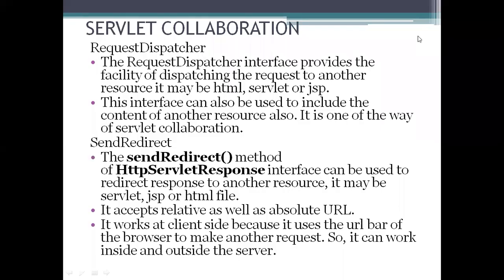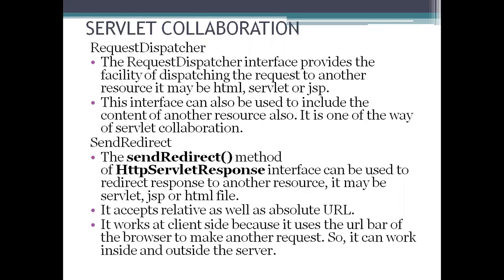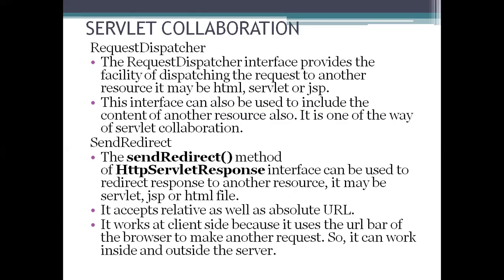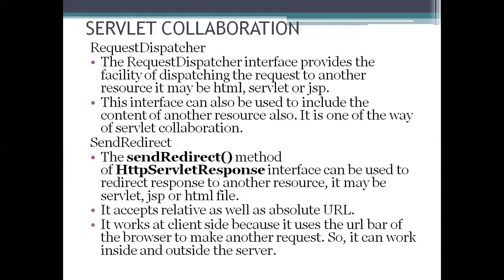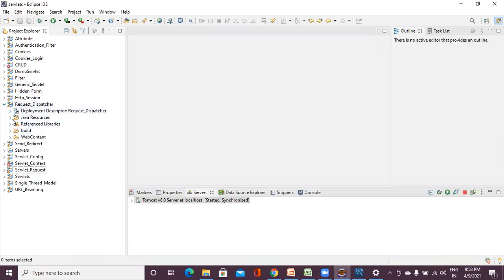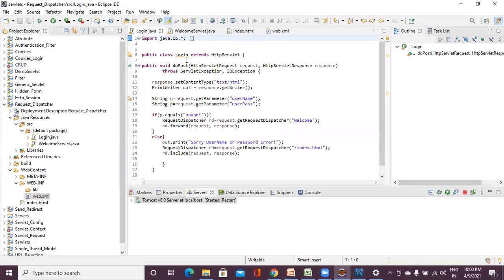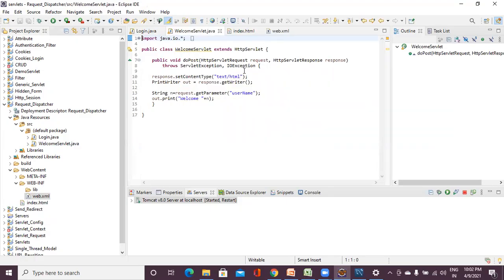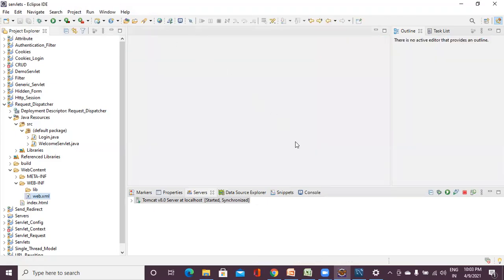Advance java complete guide from basic to advance. Part - 16